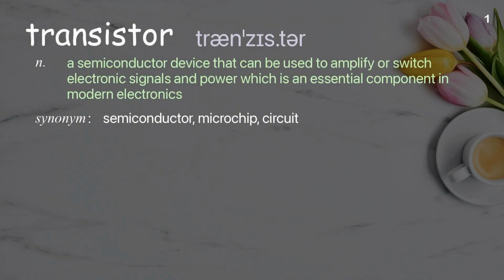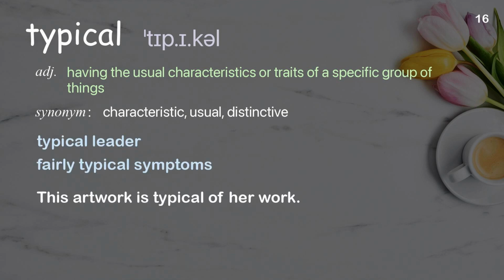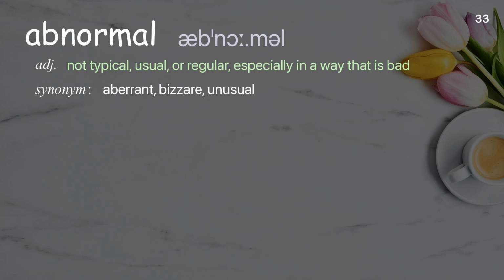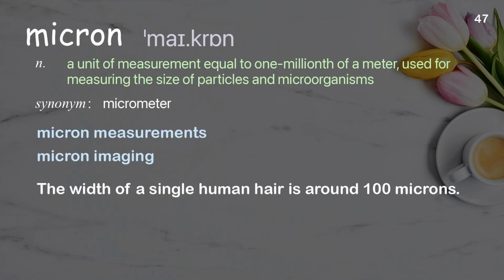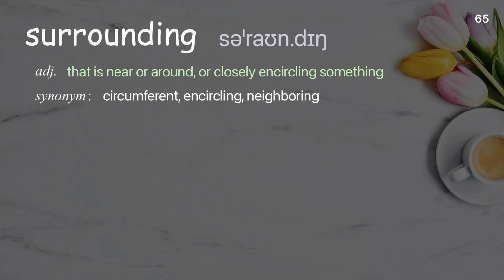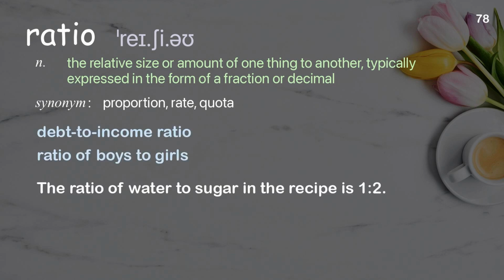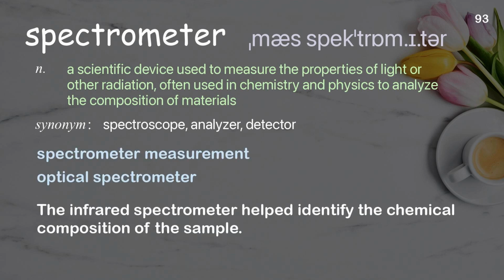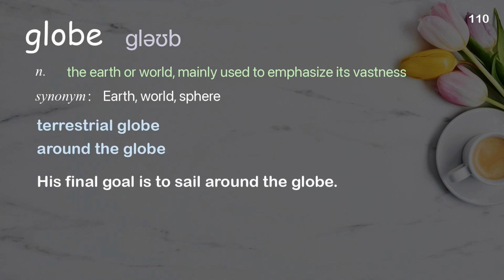110 Academic Words Ref from "This tiny particle could roam your body to find tumors | TED Talk"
■PLEASE NOTE

■Reference Source
Sangeeta Bhatia: This tiny particle could roam your body to find tumors | TED Talk